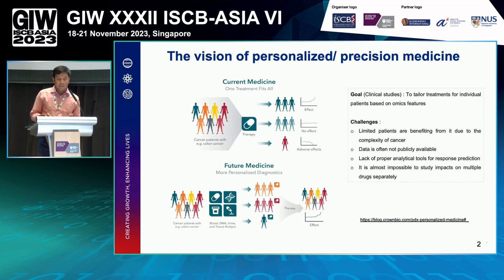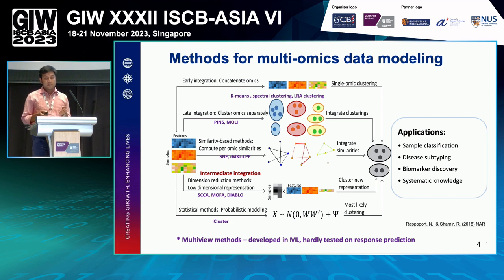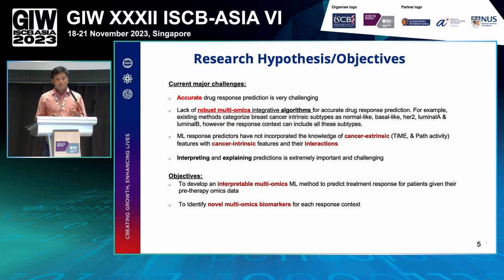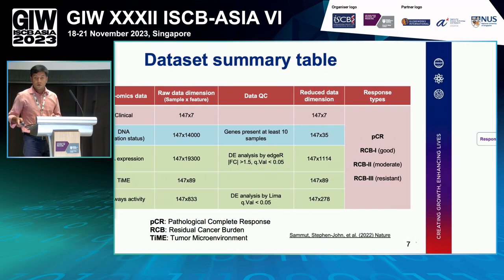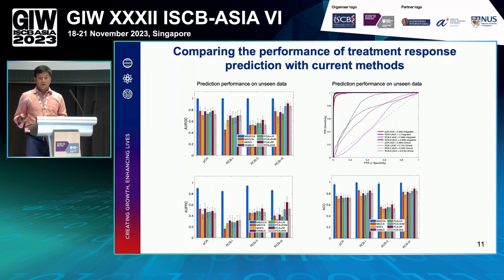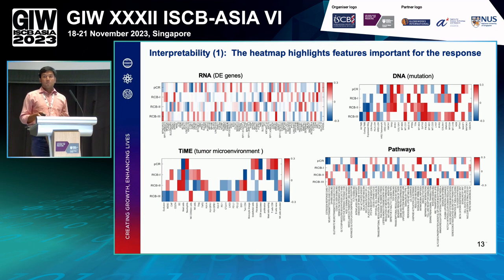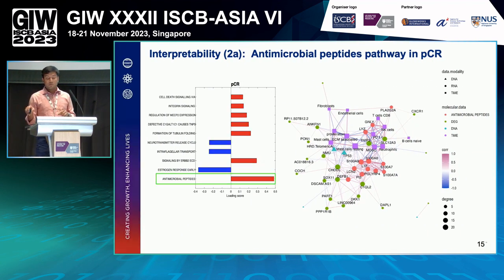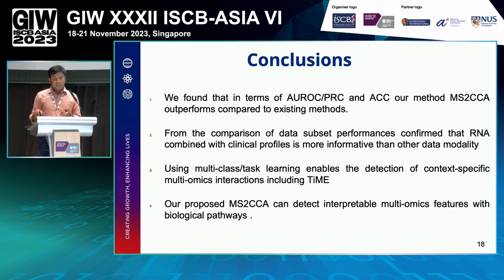Multi-class supervised sparse canonical... - Md Mamunur Rashid - General Track - GIW ISCB-Asia 2023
Multi-class supervised sparse canonical correlation analysis on multimodal data for predicting breast cancer treatment response - Md Mamunur Rashid - General Track - GIW ISCB-Asia 2023